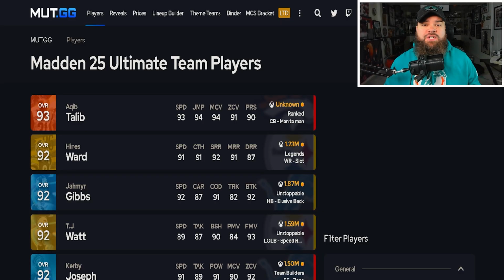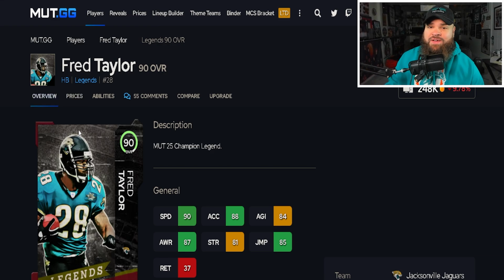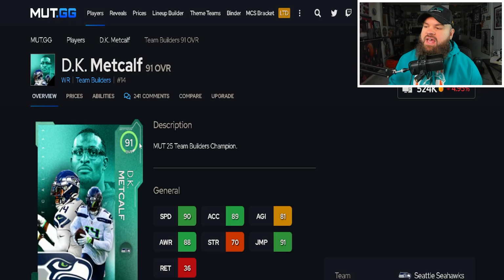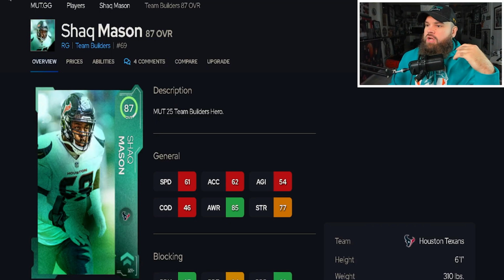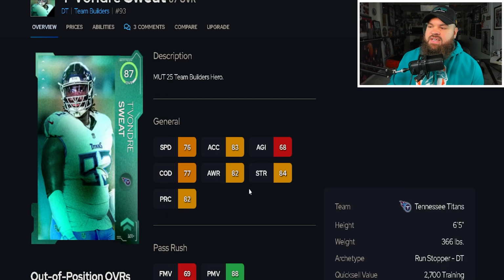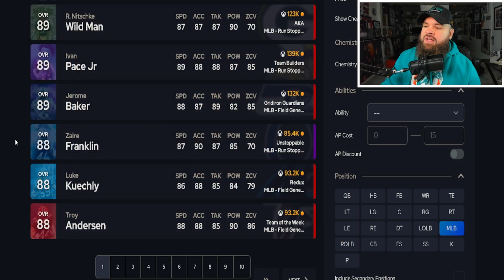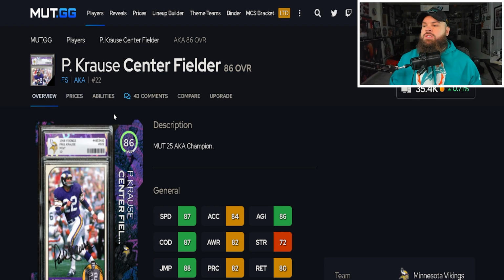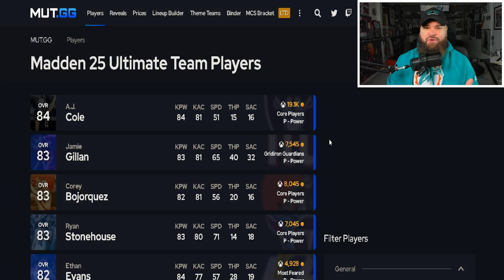The Best Card At EVERY PRICE In Madden 25!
In todays video I went over The Best Card At EVERY PRICE In Madden 25!

Save 5% on Madden 25 coins using my code "Dyl"